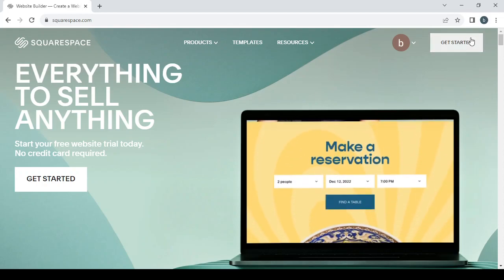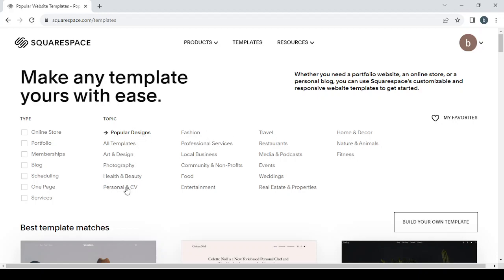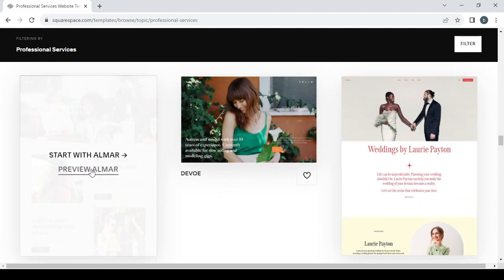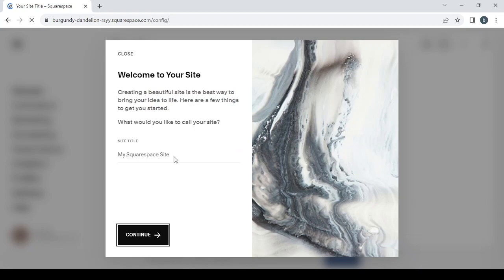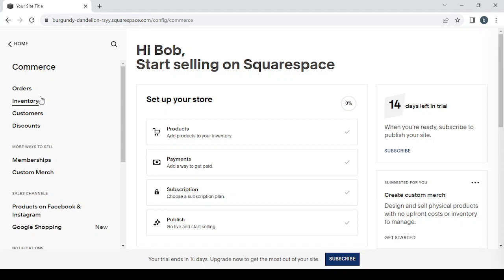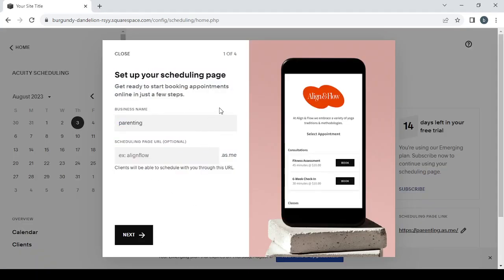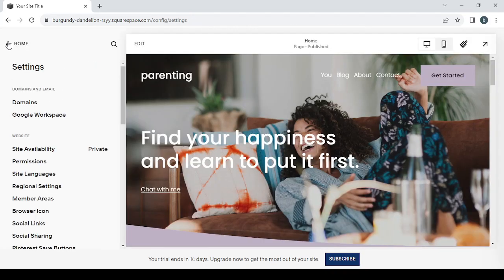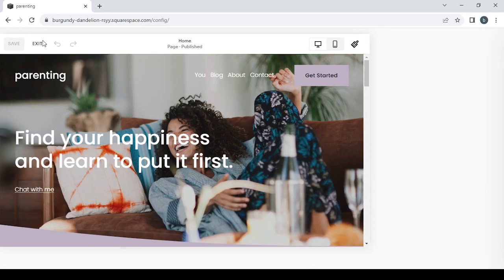How To Create a Professional Parenting and Family Services Ecommerce Website Store on Squarespace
How To Create a Professional Parenting and Family Services Ecommerce Website Store on Squarespace 2023

in this video we discuss :

Support families and caregivers by launching an ecommerce store dedicated to parenting and family services. This comprehensive guide will walk you through the process of building an informative and user-friendly website on Squarespace, designed to showcase a variety of services, resources, and products catering to parents and families. From creating visually appealing displays of parenting guides to streamlining the booking and service request process, this tutorial covers all the essential steps to create a helpful and engaging online platform. Whether you're a parenting expert, a family counselor, or an entrepreneur in the family services industry, this guide will empower you to provide valuable support while connecting with individuals seeking guidance and assistance. Get ready to make a positive impact on families' lives and create a trusted hub for parenting and family services through your online store.